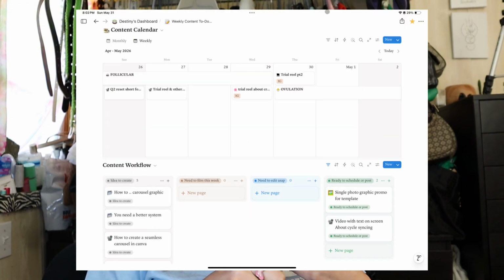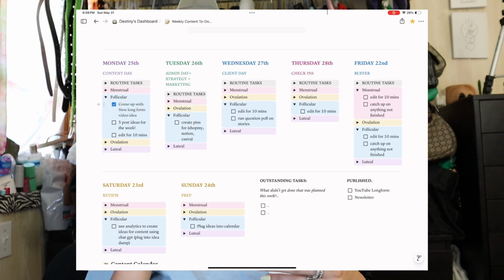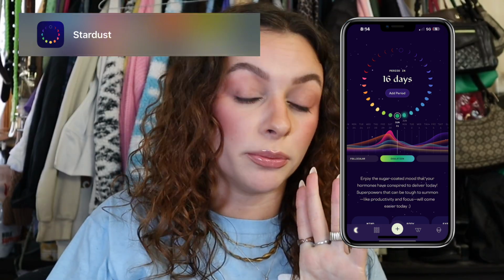The Cycle Syncing Strategy Every Content Creator Needs to Know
Are you a content creator who struggles with inconsistency, burnout, or just feeling completely OFF some weeks? It’s not a motivation problem — it’s a cycle problem. In this video, I’m breaking down the cycle syncing strategy that changed the way I create content and how you can use it to plan, film, and show up consistently as a creator without burning out.

Cycle syncing for content creators is one of the most underrated productivity strategies for women — and once you understand how your menstrual cycle affects your energy, creativity, and confidence on camera, you’ll never plan your content the same way again.

In this video I cover:

 • What cycle syncing is and why content creators need to know it
 • How each phase of your cycle (menstrual, follicular, ovulatory & luteal) affects your content energy
 • Why you should stop filming in your luteal phase — and what to do instead
 • How to batch content, plan your posting schedule, and stay consistent using your cycle
 • The simple weekly system I use to stay on track every single month

Ready to start planning your content around your cycle?
→ Grab my Weekly Content To-Do List and start your most consistent content month yet